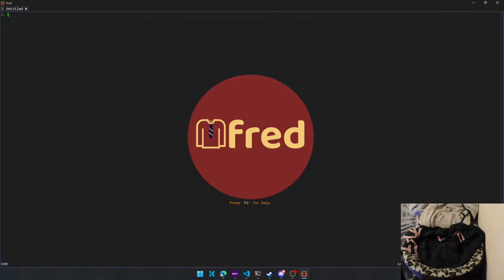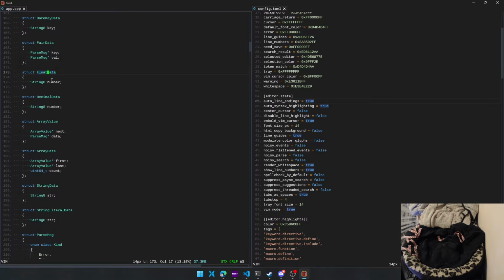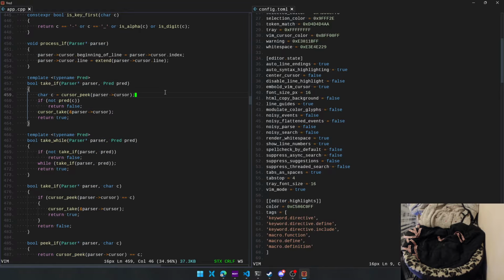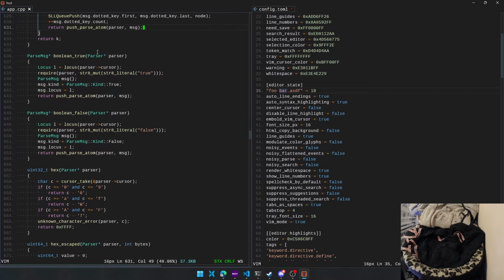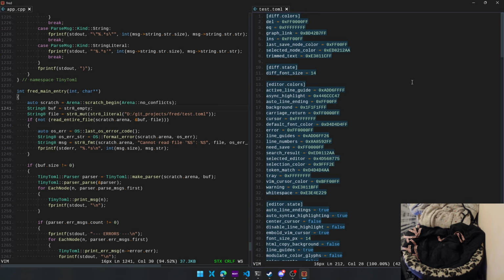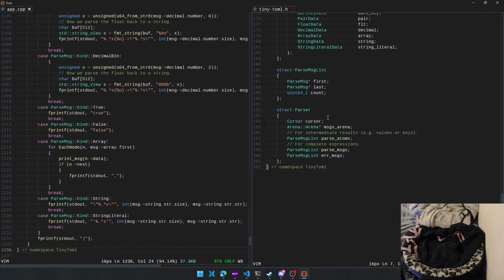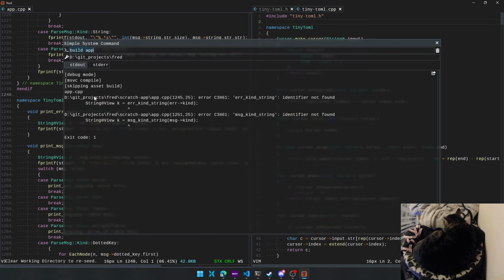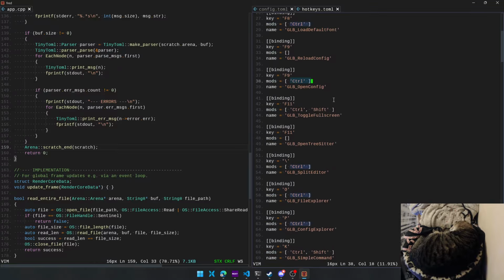(Twitch) fred dev - C++ editor - TOML parsing